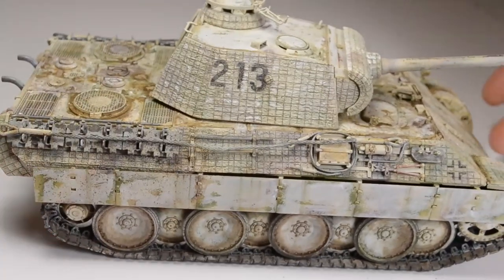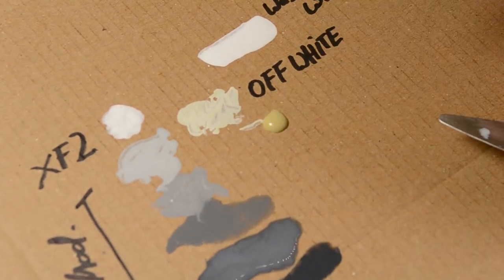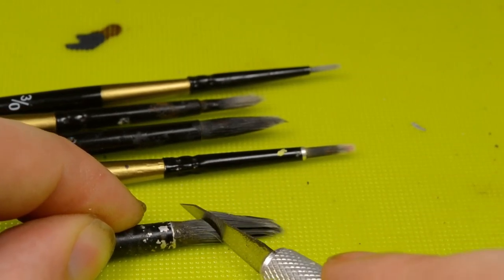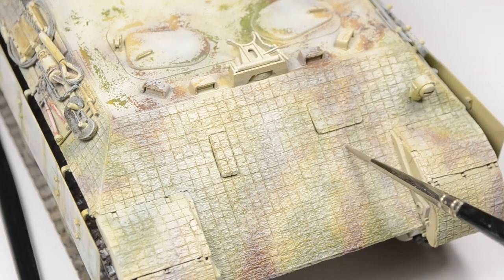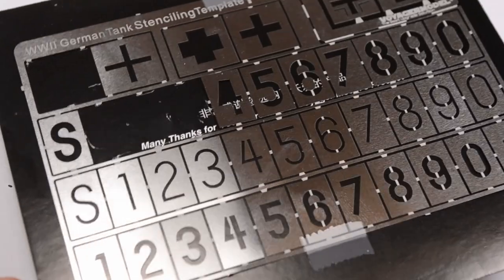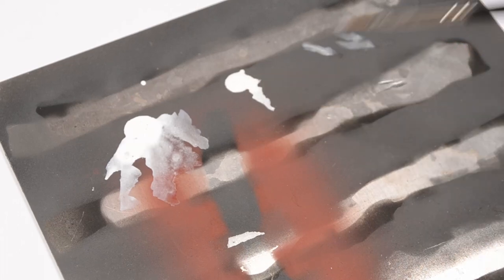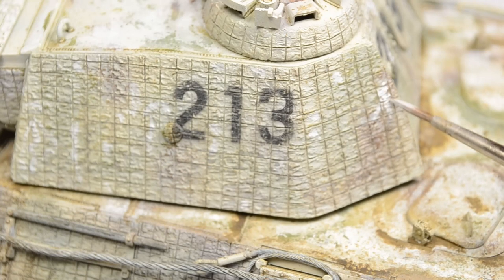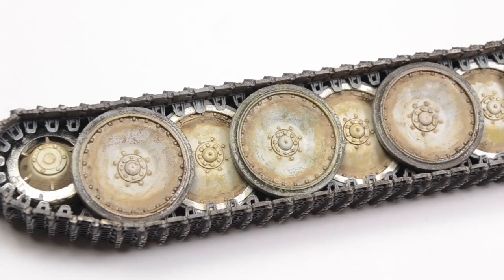Winter Whitewash - Panther A Early w. Zimmerit Part 2 | Das Werk & Takom & Atak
This is the 2nd part of my short 3 episode build series about an early Panther Ausf. A as it might have been produced in early October 1943 by Daimler-Benz.
In this episode I will cover the whitewash in two layers, first hairspray chipping Off White and a 2nd layer useing some washable white.